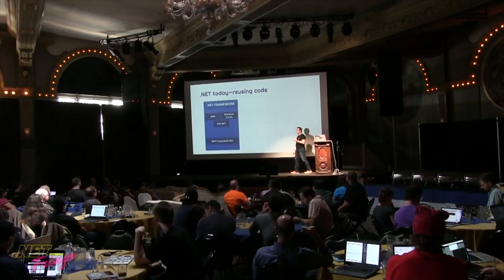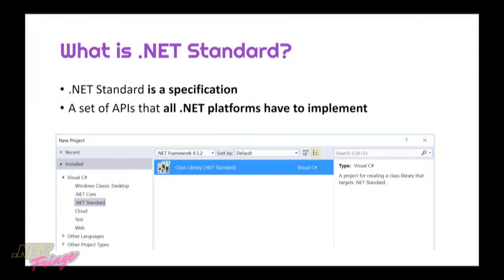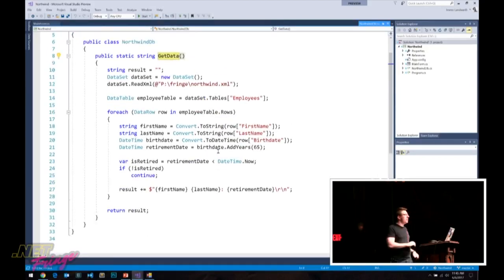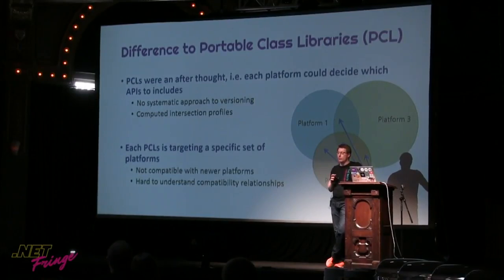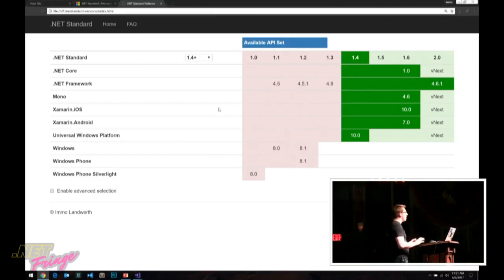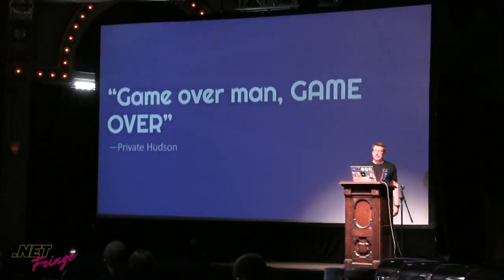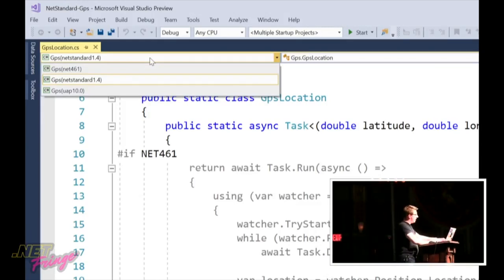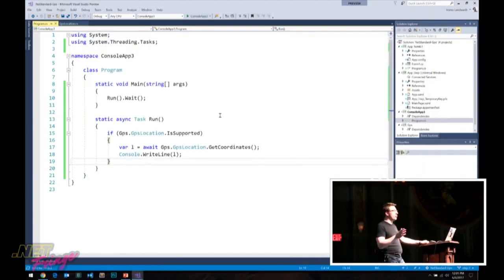Immo Landworth - .NET Standard for Library Authors - .NET Fringe 2017